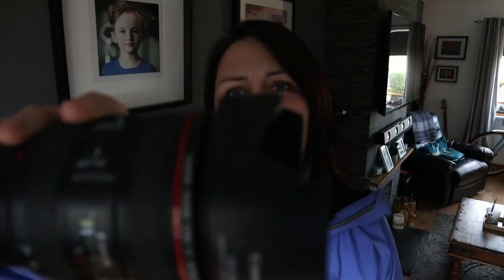BTS WORK PHOTOGRAPHY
Gear List
DJI Mavic Pro Drone with 4K Camera
Pentax K5
Canon M50 EF-M
GoPro HERO5
RØDE VideoMic
15-45mm IS STM Lens
Canon 24-70 f4 L series lens
Pentax Ricoh HD ED 55-300mm F4.5-6.3 Pentax 50mm f/1.8 SMC DA
Manfrotto 055 Aluminium Tripod
Manfrotto BeFree Tripod
Manfrotto Camera Rucksack